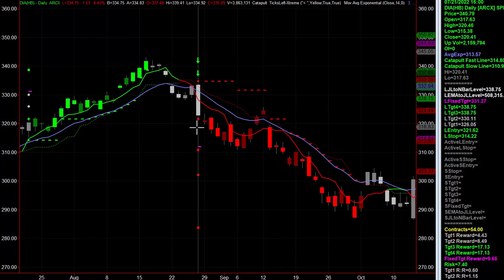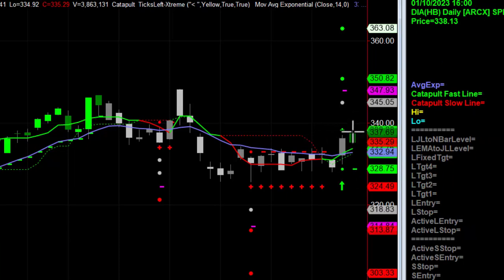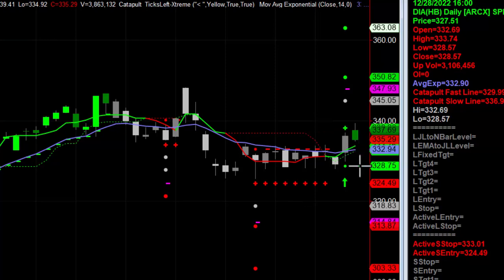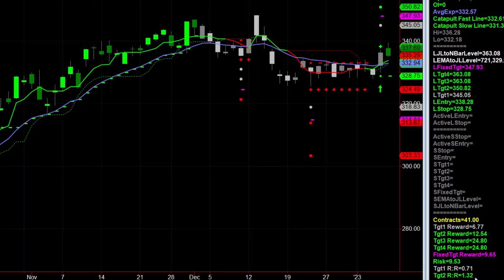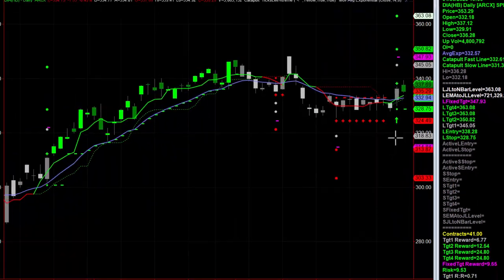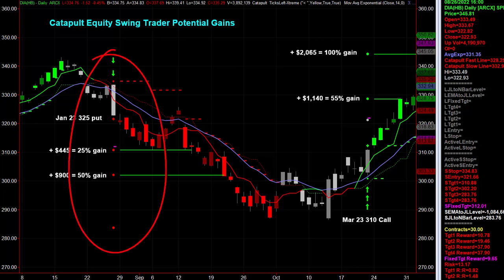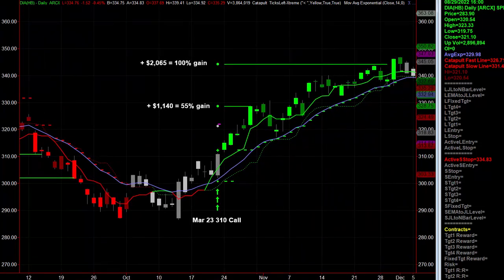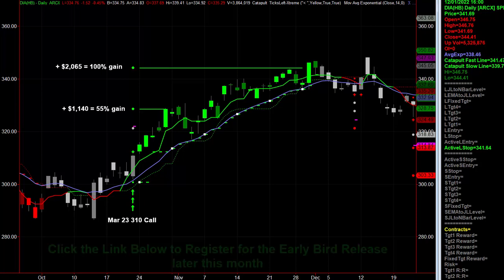Check out the New Catapult Equities Swing Trader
to get invited to the Ground Floor Release Webinar.

Webinar date:  Thursday, January 26th, 2023, 12 noon est.

Become a Backpack Trader today and start your trading journey to freedom! Trade from anywhere! 🎒

Want to learn more?  Answer these two simple questions and get invited to our next free training event